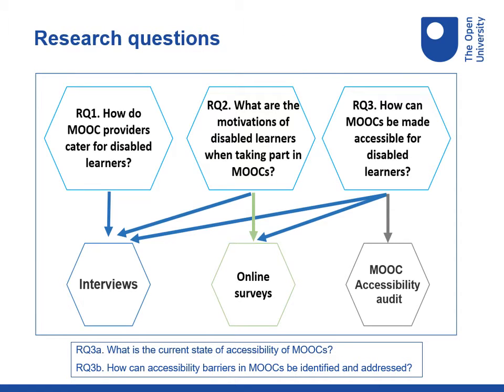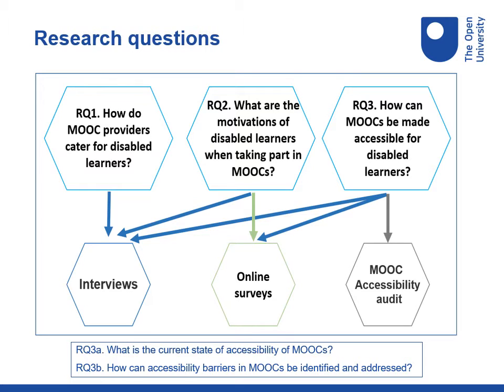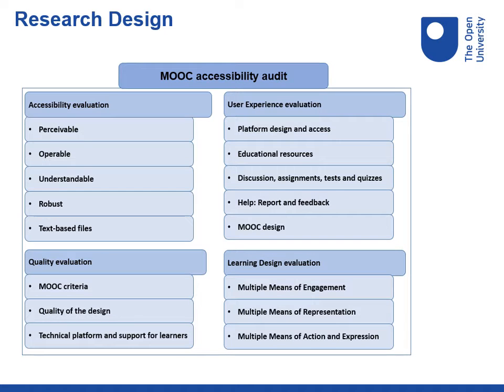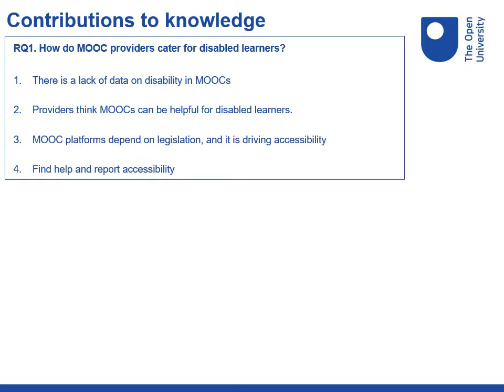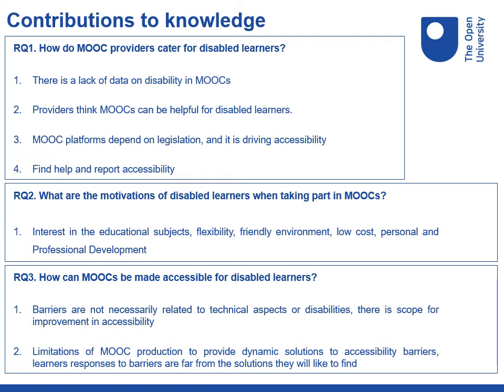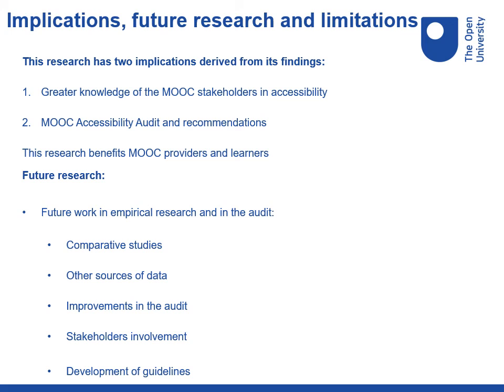Insights from Stakeholders on Designing Accessible MOOCs - Open Education Global 2020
A fundamental characteristic of MOOCs is the high degree of interactivity that facilitates and reinforces the communication between learners. An accessible open e-learning environment should consider each learner’s abilities, learning goals, where learning takes place, and which specific devices the learner uses. Unfortunately, technologies used in MOOC platforms are not necessarily accessible; it has proven challenging to legislate. Literature tells us that there is a lack of understanding of what disabled learners expect from MOOCs. Disabled learners can face difficulties in accessing and using the distinct types of technologies that they come up against, as well different MOOC designs may be affecting their engagement, causing them to miss out on opportunities offered by MOOCs. Unfortunately, extensive studies reporting demographic data in MOOCs seem not to be including disabled learners into consideration. This doctoral research has investigated the current state of accessibility in MOOCs. It involved: (1) Interviews with 26 MOOC stakeholders, e.g. instructional designers and learning media developers who produce the educational resources and accessibility specialists who are part of the platform software development team. (2) Comparative quantitative survey data involving disabled and non-disabled learners participating in 14 FutureLearn MOOCs presentations from the OU; interviews with 15 FutureLearn participants which captured disabled learners’ experiences. (3) An accessibility audit was conducted to evaluate MOOCs from FutureLearn, edX, Coursera and Canvas Network. This audit comprises 4 components: accessibility, user experience (UX), quality and Universal Design for Learning (UDL); experts were part of its design and validation. This research programme has yielded an understanding of how MOOC providers cater for disabled learners, the motivations of disabled learners when taking part in MOOCs, and how MOOCs should be designed to be accessible for disabled learners. A range of barriers to accessibility in the design of MOOCs have been identified and developed recommendations for accessible development of MOOCs. These barriers are not necessarily technical, but include the learning design too and, in addition, these barriers can account for many factors which are not necessarily related to disability. For example, from the learners’ perspective, it is the lack of time to perform the tasks assigned each week; this barrier may be related to a very busy personal life which may affect learners, or it could be due to mental health problems which influence their ability to concentrate on those tasks. Another barrier is related to the different approaches learners have to interact with other peers, something highly influenced when the learner has low self-esteem and is particularly sensitive to receive negative feedback. One of the most common issues raised by providers is the limitation to support learners experiencing accessibility barriers once a MOOC is already online and being run.